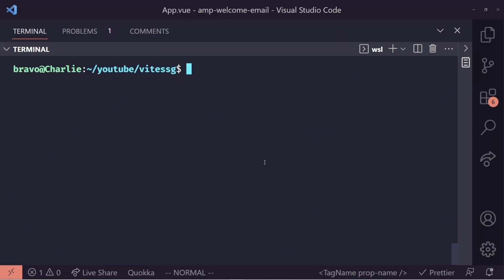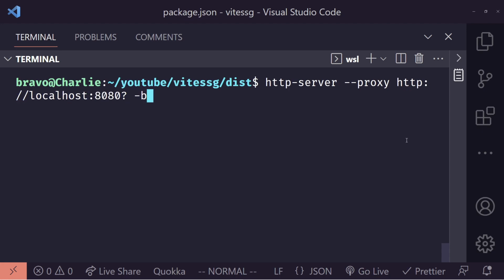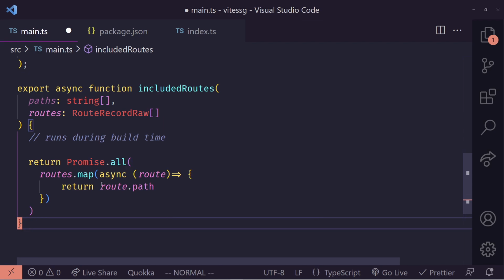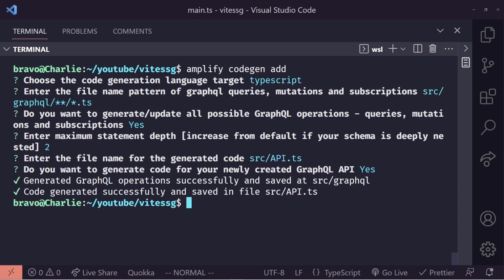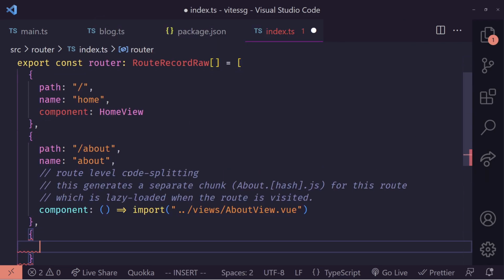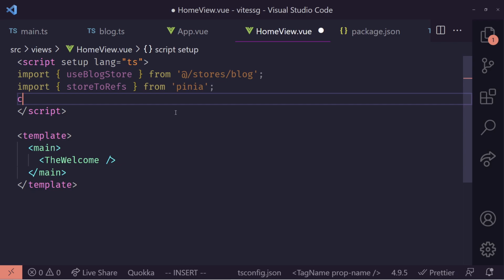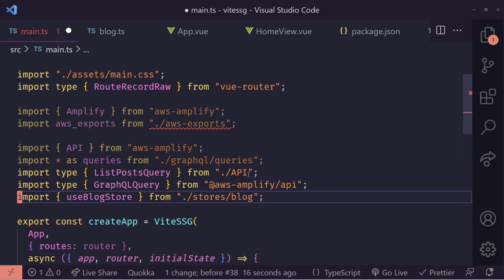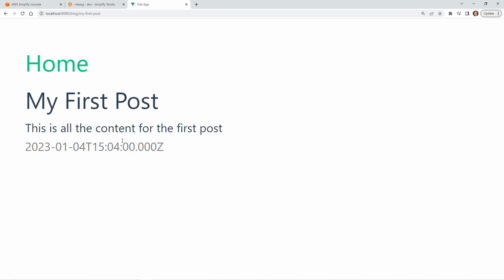How To Create Super Fast Static Web Sites With Vite (SSG)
Fast static sites are not heard to do! In this video I'll use vite-ssg to create a super fast static site, and then I'll connect it to a Amplify CMS. We'll learn how to use vite plugins with vue, static sites, SSR, and how to create dynamic pages during build time!

0:00 Introduction
01:10 Setting Up Vite SSG Basic
02:48 Generating App
03:27 Advanced vite-ssg configuration
05:32 Adding to an existing Amplify App
06:00 Adding Data Model
06:50 Pulling into app
07:22 Creating data with Amplify content Manager
07:57 Setting up Pinia store
08:56 Adding in routes
09:37 Setting up Post.vue
10:56 Setting up main route HomeView
13:00 Build time generated initialState and routes
15:06 Testing it all out